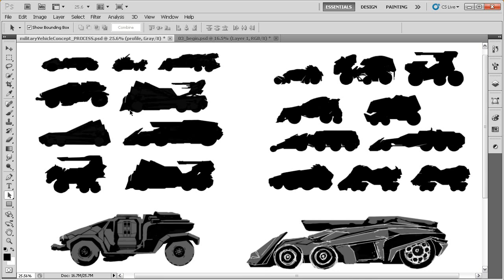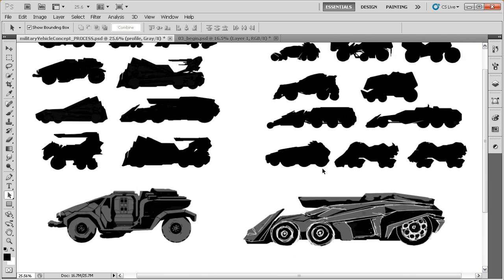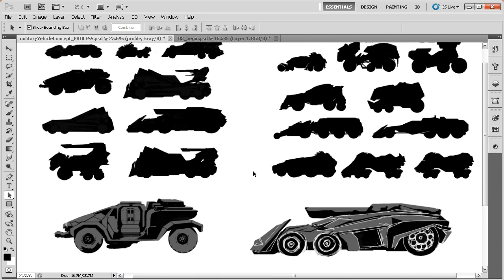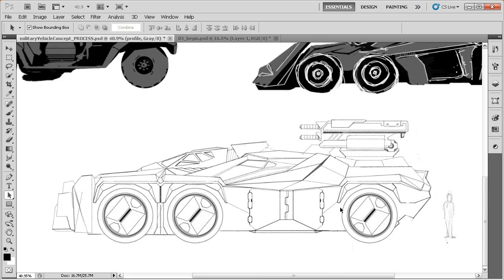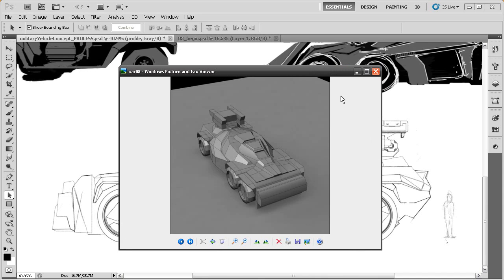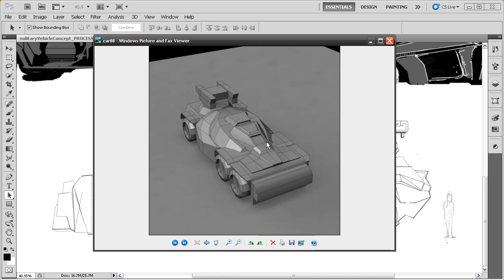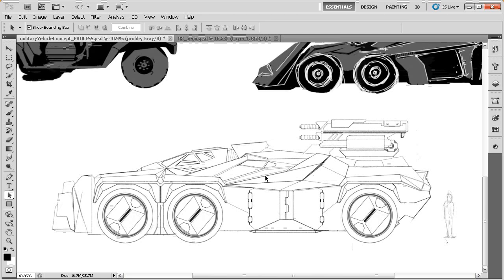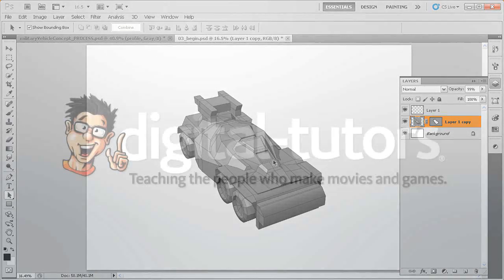Creating a Concept Vehicle from a 3D Sketch - Overview of the creative process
In this lesson we will take a quick look at the creative process that has already taken place on our vehicle concept and begin exploring options for refining our concept in a three quarter view.